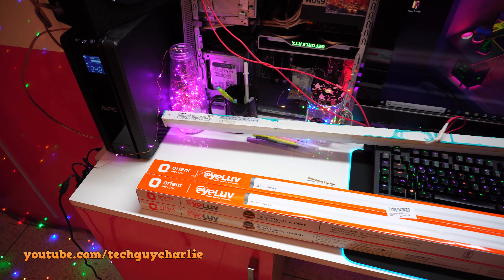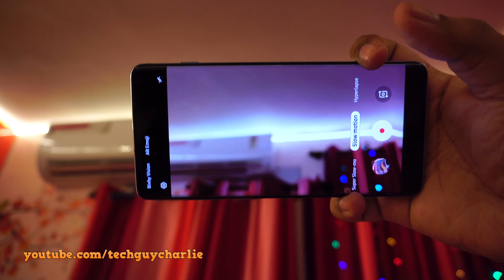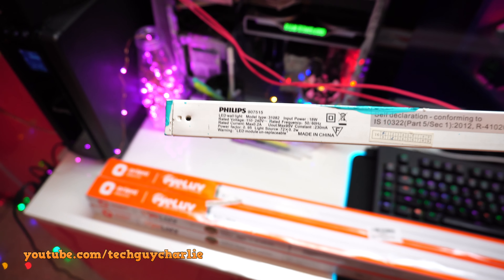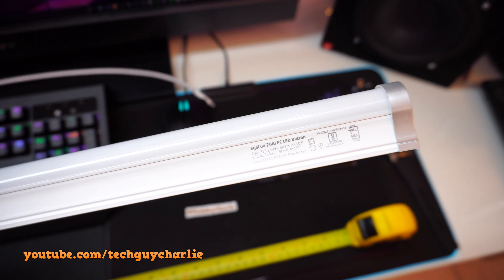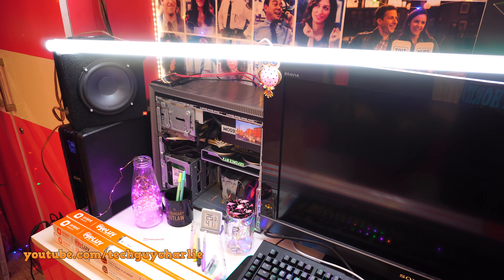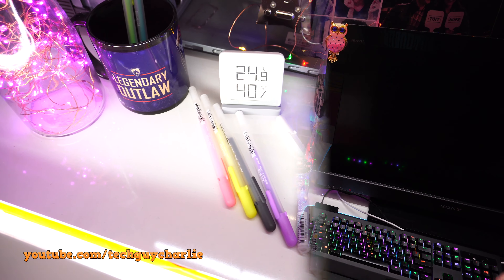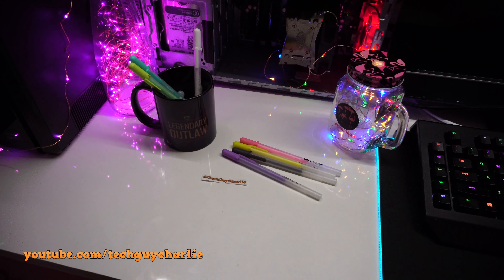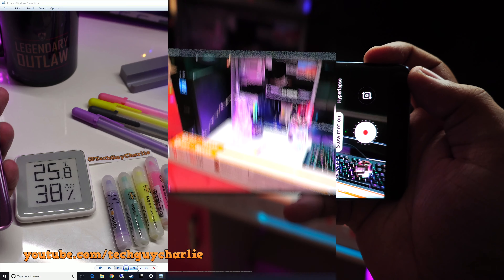Orient EyeLuv flicker free LED tube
Today I have upgraded my desk lighting setup with new Flicker-Controlled 'EyeLuv' LED Tubes from Orient. You also get 'EyeLuv' flicker controlled LED bulbs.

Tube 20 watt